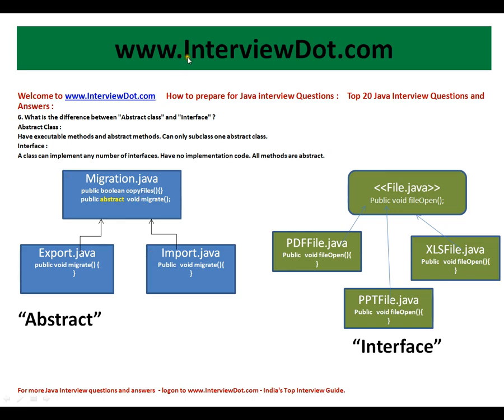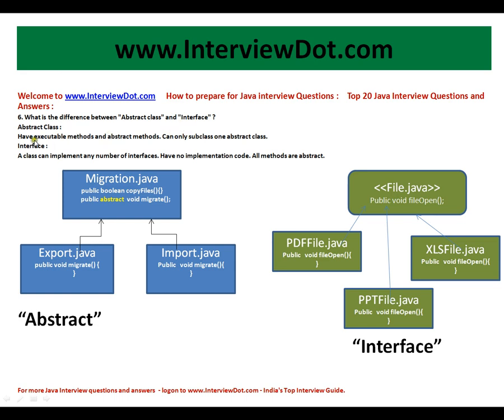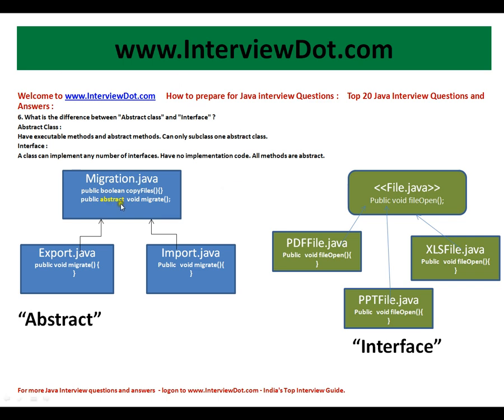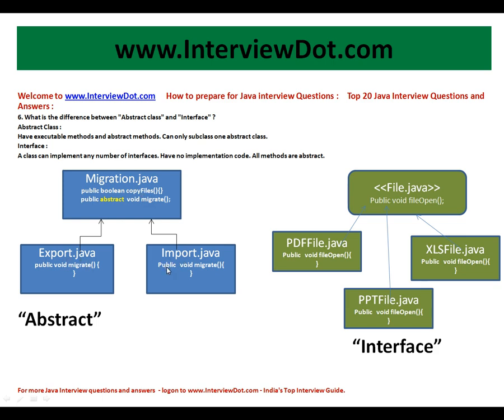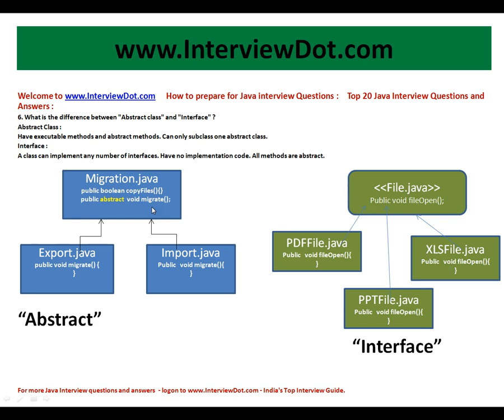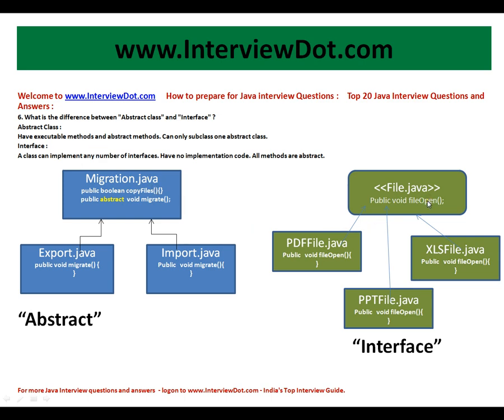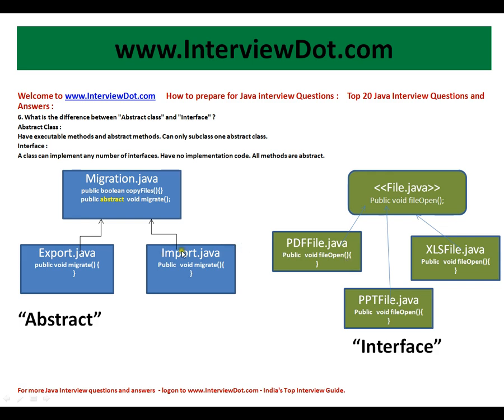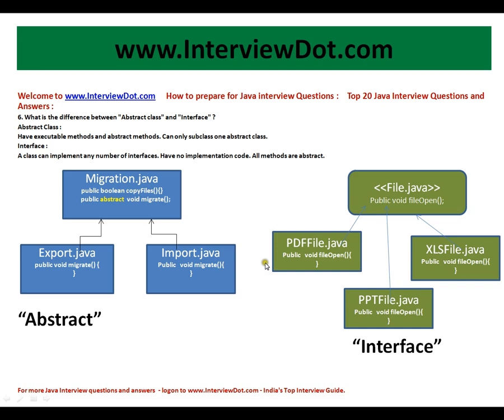Difference Between Abstract Class And Interface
to get notifications. difference between abstractclass and interface